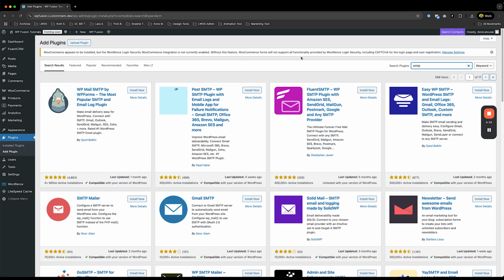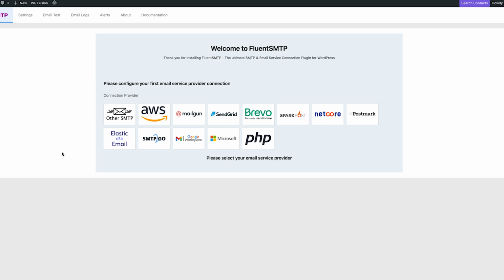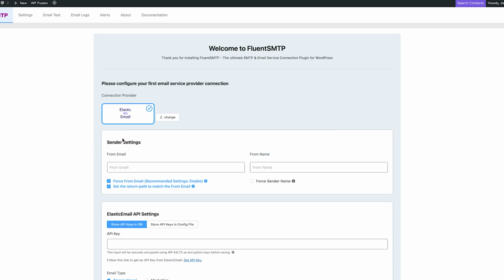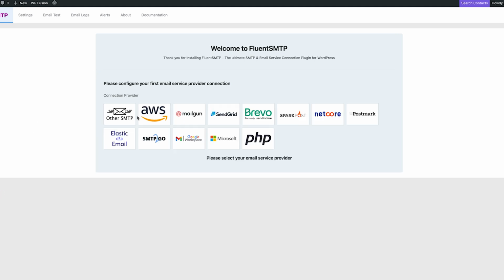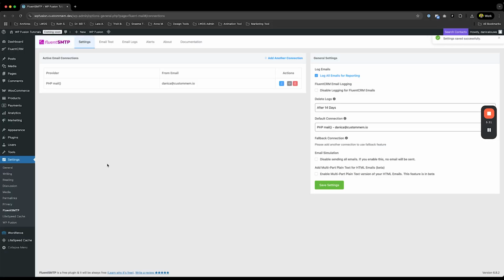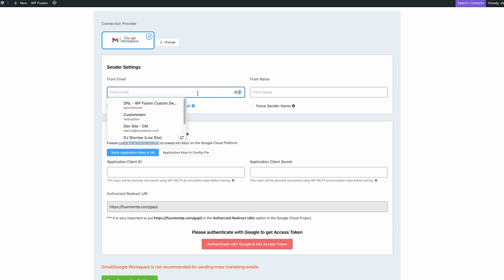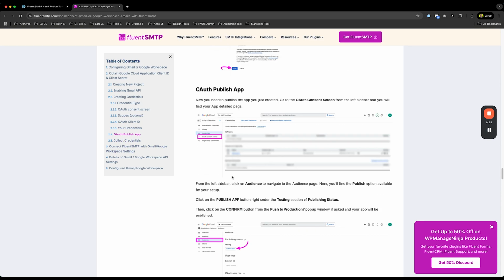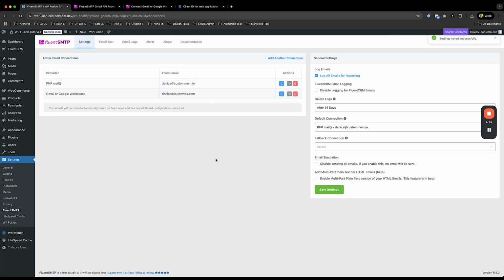How to Set Up FluentSMTP with FluentCRM (Google Workspace Example) | WordPress Email Deliverability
In this video, I’ll show you how to set up FluentSMTP for FluentCRM so your WordPress emails actually land in the inbox. We’ll install the plugin, discuss provider options (Amazon SES, Elastic Email, Google Workspace, etc.), explain why the default PHP mail isn’t enough, and then walk through a Google Workspace configuration with OAuth.

🔑 Timestamps
00:00 – Intro: Why SMTP matters for WordPress deliverability
00:45 – Installing FluentSMTP (plugin setup)
01:30 – Choosing a provider: Amazon SES, Elastic Email, Google Workspace, Mailgun, SendGrid, Brevo
03:05 – Why not to rely on default PHP mail (quick test + limitations)
04:10 – Proper setup with Google Workspace (recommended for many sites)
04:40 – Where to get Client ID & Secret (Google Cloud Console → APIs & Services → Credentials)
06:15 – Authenticate FluentSMTP with Google Workspace
06:55 – Send a test email (success confirmation)
07:35 – When to pick SES vs Elastic vs Workspace (volume, cost, marketing cadence)
08:50 – Wrap-up & next steps (use with FluentCRM + WP Fusion automations)

• How to install and configure FluentSMTP
• The differences between SES / Elastic Email / Google Workspace
• Why default PHP mail doesn’t improve deliverability
• How to generate OAuth Client ID/Secret and authenticate
• How to test and confirm successful sending
• How this ties into FluentCRM and WP Fusion automations

👉 Want to learn more about us?

💬 Questions about SMTP/FluentCRM/WP Fusion? Drop them in the comments—I’ll cover them in future videos.